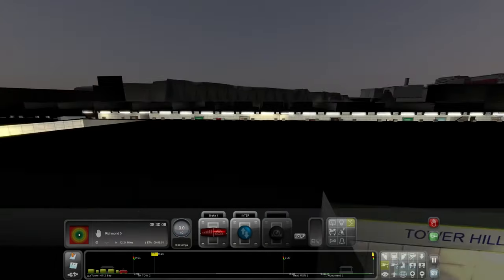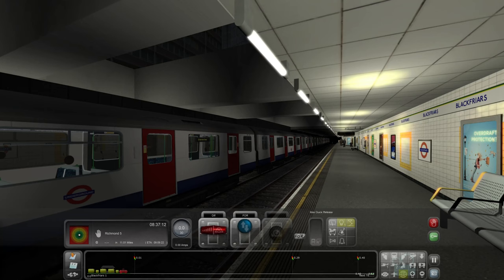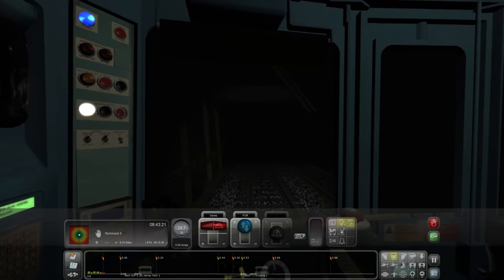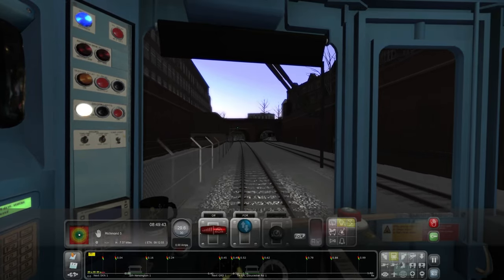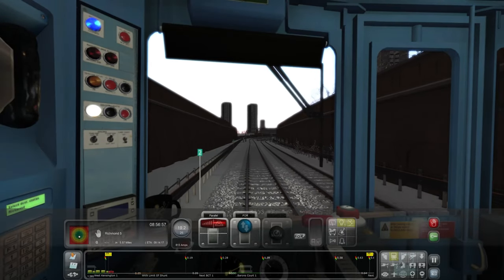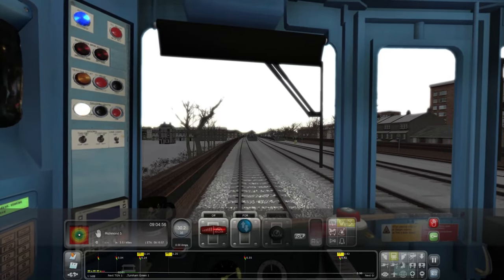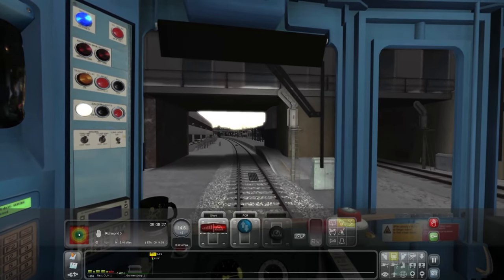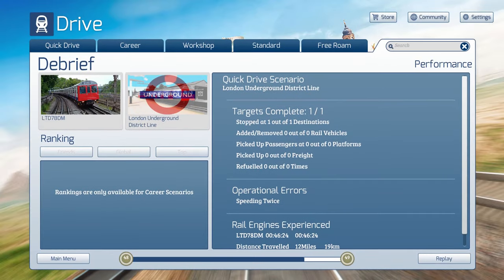Train Simulator - Let's Play #14 - District Line - Tower Hill To Richmond [4K 60FPS]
TRAIN SIMULATOR LET'S PLAY #14! Welcome to my Let's Play Series for Train Simulator where I will Drive Different Routes, in a Variety of Different Trains and Locomotives. This is my 14th Let's Play where we take the D78 Stock and drive it on a Scenario called "Tower Hill To Richmond". This Scenario will take place on the Virtual District Line Route. Hope You Enjoy!

About the Game:

YOUR CLASSIC RAIL HOBBY
Welcome to the ultimate railway hobby! Take to the tracks and control powerful iconic locomotives from around the world. Master complex operations on the DB BR 411 ICE T, BR Class 390 Pendolino, Union Pacific AC4400CW, and more as you explore authentic routes. Whatever you love about trains, Train Simulator Classic lets you take your hobby to the next level.

Bahnstrecke Leipzig - Dresden
The new Leipzig - Riesa route extension adds an additional 65 km to the popular Riesa - Dresden route, making it a whole new experience as you drive the full 120km Bahnstrecke Leipzig - Dresden, as well as through the modern Leipzig City Tunnel! Lean your way into Dresden with the DB BR 411 ICE T, sporting the latest climate-positive branding, or serve the locals of Leipzig with the striking silver S-Bahn Mitteldeutschland DB BR 442.

WCML South: London - Birmingham New Street
Experience the pinnacle of high-speed travel in the UK and bustling commuter services with WCML South: London Euston - Birmingham. Go the distance in striking Avanti units, the sleek electric BR Class 390 Pendolino and versatile diesel BR Class 221 Super Voyager, tackle the rush hour aboard the reliable BR Class 350 Desiro, dressed for London Midland duty, or get a taste of orange with London Overground’s BR Class 378 Capitalstar.

Tehachapi Pass: Mojave - Bakersfield
Legendary and rugged, the 68-mile Tehachapi Pass does battle with the challenging mountains of California, offering a vital freight path between the Arid Mojave and the fertile San Joaquin Valley. A heavy tonnage artery for both Union Pacific and BNSF, Tehachapi Pass sees a steady flow of intermodal, unit train, and manifest freight traffic, tackling twisting grades of 2.2 percent with the use of potent diesels such as the AC4400CW and ES44DC.

DRIVE
The unparalleled authenticity of the locomotives in Train Simulator Classic means you are truly in control. Manage your engine, passengers, safety systems, signalling and much more from the comfort of the cab, with control boards that perfectly re-create the operations of real trains.

LEARN
Enter the TS Academy and begin your career as a virtual train driver or engineer. Whether it’s Electric, Diesel or Steam you will learn to operate some of the world’s most amazing rail-bound machines.

CREATE
Use the Train Simulator Editor to build living worlds with easy-to-use comprehensive tools. Create your own railway and share with other players with the Steam Workshop or check out the thousands of community creations already available with comprehensive in-game search functions.

COLLECT
Build a dream set of routes, locomotives, trains, route extensions, and rolling stock with a vast array of content on the Steam store. With hundreds of add-ons available, whatever your interest, you’ll find something new to expand your collection at your own pace.